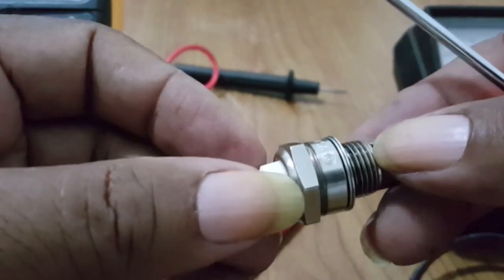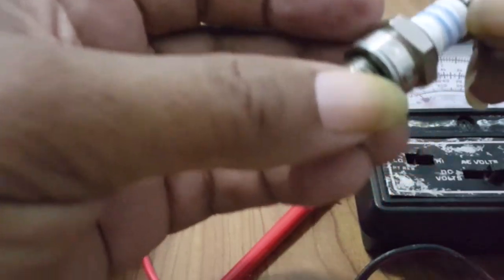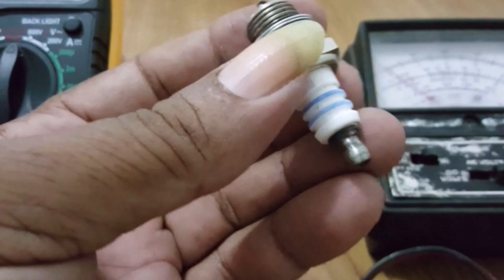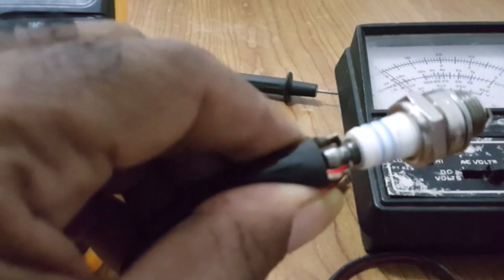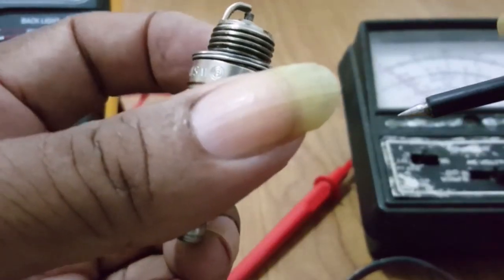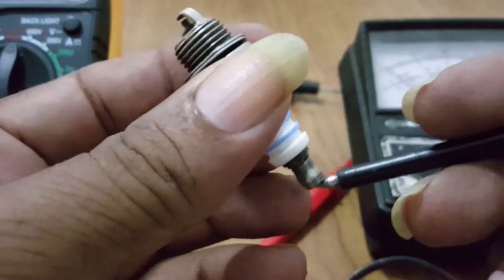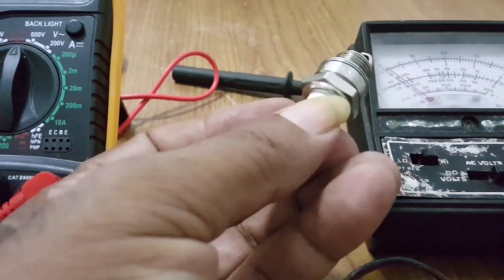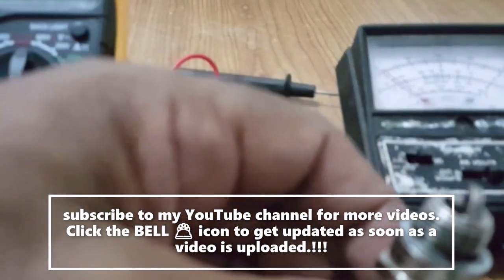How to diagnose a bad or good spark plug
A very simple but highly effective method (when done properly) which I have always used to confirm if a spark plug is not the cause of engine starting and/or performance problems. Why run to the store and buy a new spark plug as a gamble, which may not be inexpensive, when you can verify if the plug is the problem using your digital multimeter and Save time and money! No method is 100%, but this method has been proven to work the great majority of the time.
Remove it.
Keep it plugged into the spark plug cable.
Ground it on the frame.
Start and check if sparks happen.
If they are blue, the spark plug is ok. Else if the sparks are yellow or there is no spark at all then the spark plug is bad.
While this method may work in most of the case, it does assume that the wiring/spark plug cable etc. are doing their job properly.
Basically, I'm looking for a way that would confirm that I get no fire because the spark plug are bad and not because there is any other background problem such as bad spark plug cable etc.
Is there any other way to check if a spark plug is working properly so I can eliminate the case of bad spark plug when I get no fire?
.Look for cracks in the porcelain of your spark plugs, as this is a sure sign it is bad (electricity leakage will occur). Even if it's working now, it will soon fail.
Next, to check the spark plug lead, you can check it by ohming it (checking the resistance of the wire). A conventional plug wire has a resistance of 10,000 to 15,000 ohms per foot of length: if it's measurably higher, the wire probably is bad. An absolutely failed wire will have a hairline break somewhere, and the resistance will be infinity.
Also, if you have a known good spark plug (good tan color), you can swap it into the position of the possible bad plug and see if it miss follows the possible spark plug or if the known good spark plug is now not firing.
Something else to consider when testing the spark plug outside of the combustion chamber (your described method) is that the spark doesn't travel as well under pressure (as you'd see during compression inside the combustion chamber) as it does under no pressure (in normal atmosphere as you'd see outside the combustion chamber). Just because you see spark when testing as you did, does not prove the spark plug isn't having issues during normal running operation.

This is the link below to the thinks used in this video:

Link to Digital Multimeter
Link to Analog Multimeter